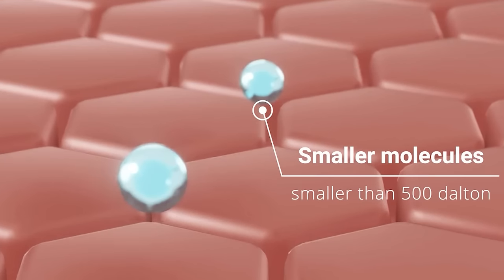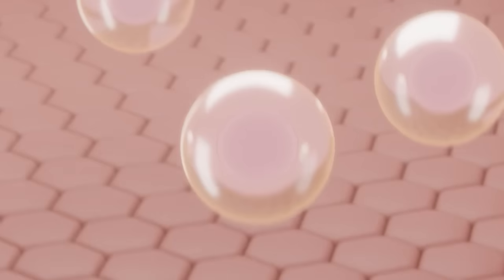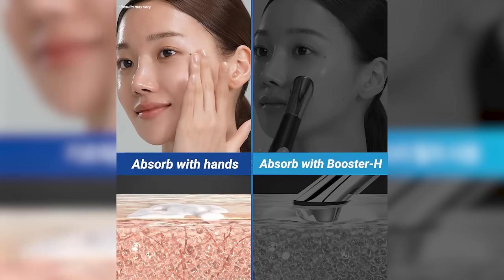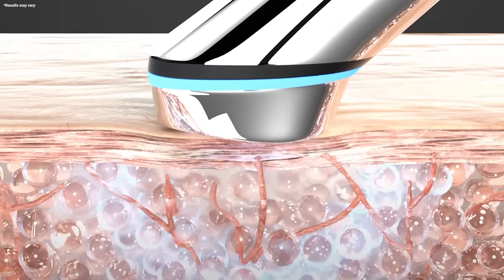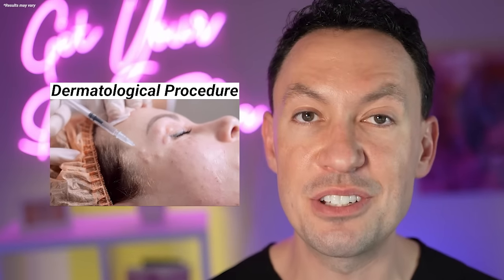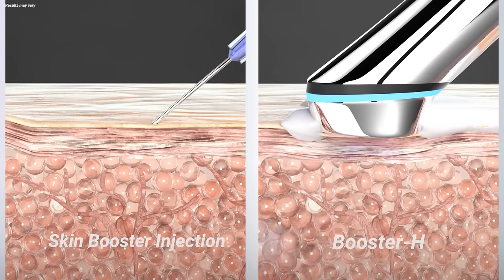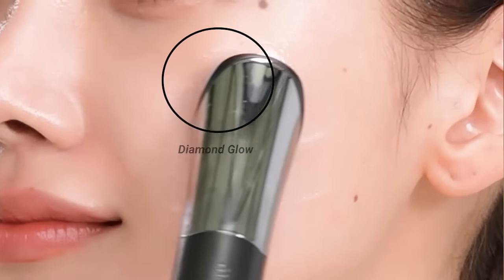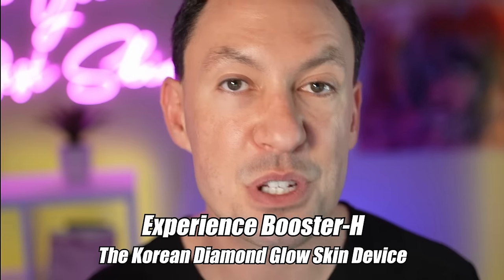How is Booster-H compared with Skin booster injection?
Booster-H device replaces Skin Booster Injection, a dermatological procedure popular in Korea. Diamond Glow Skin in 5min.